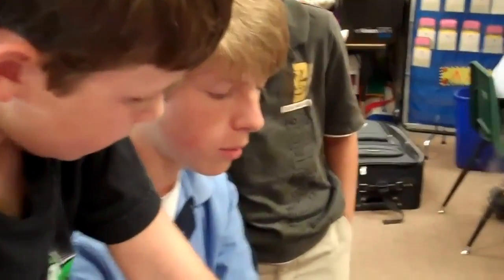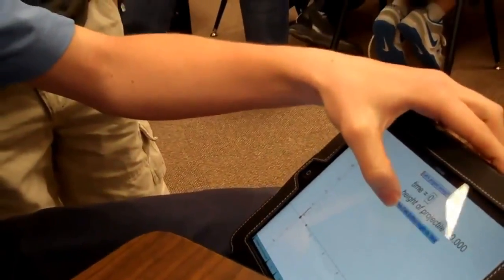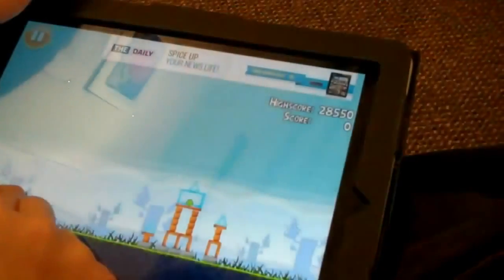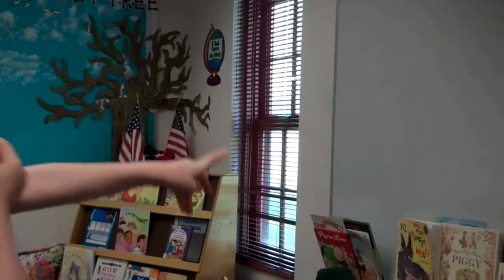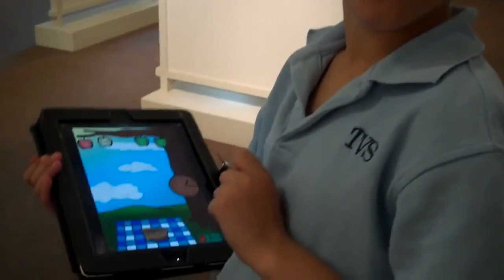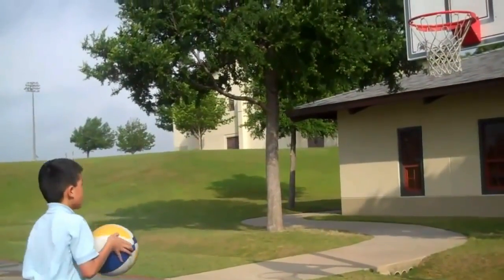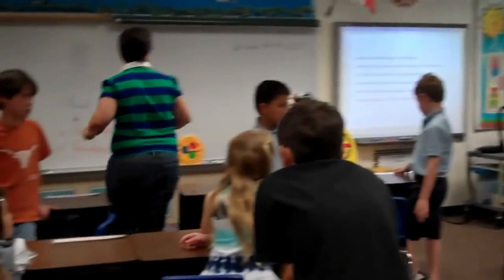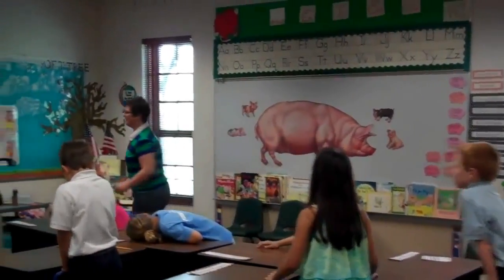Trinity Valley Second Graders Learn About Trajectory 2012